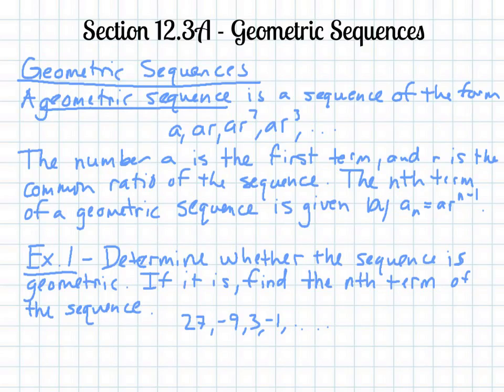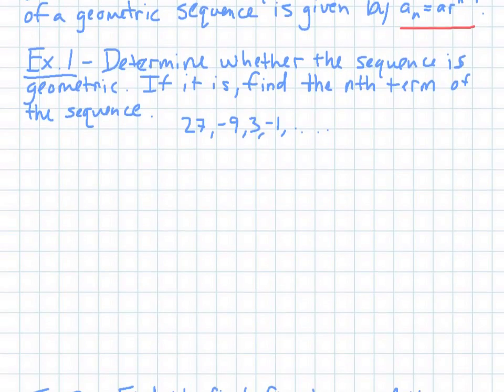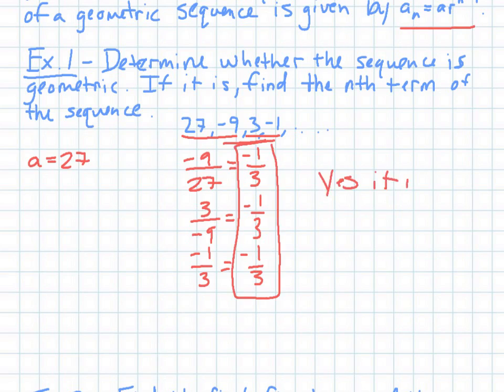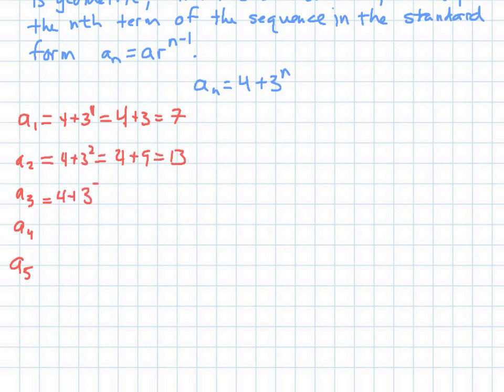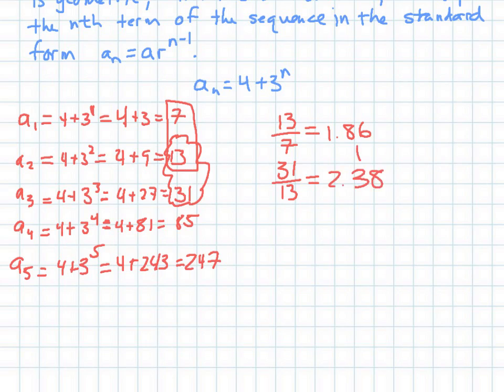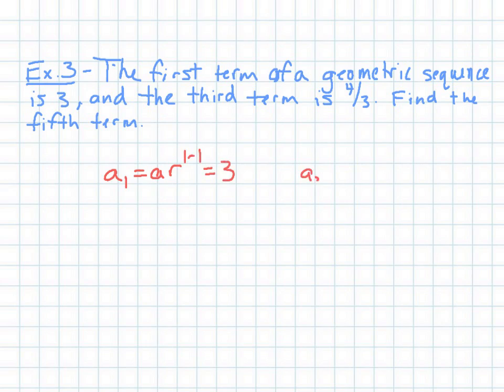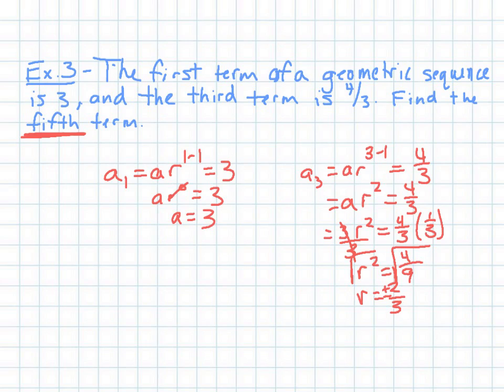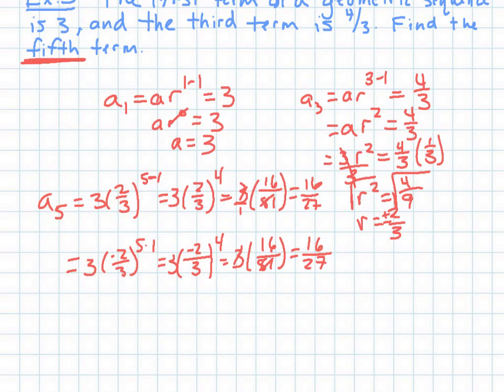Section 12.3A - Geometric Sequences